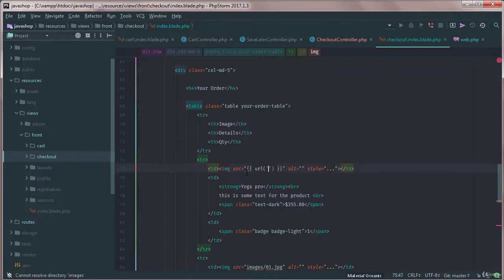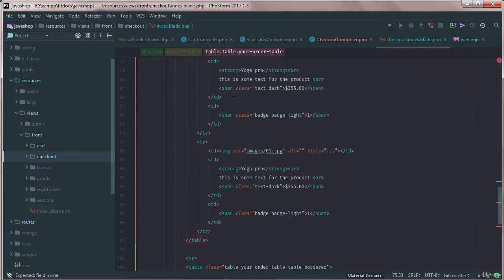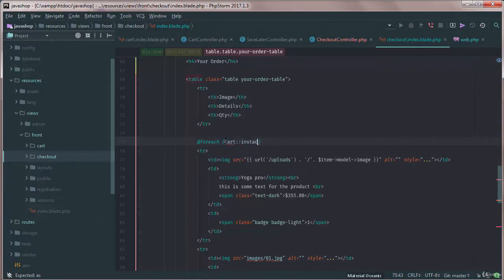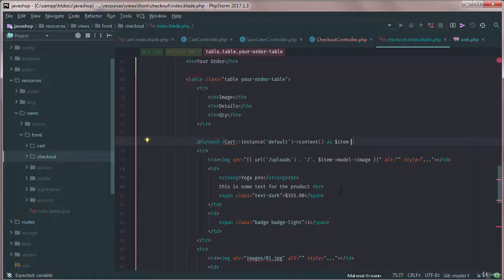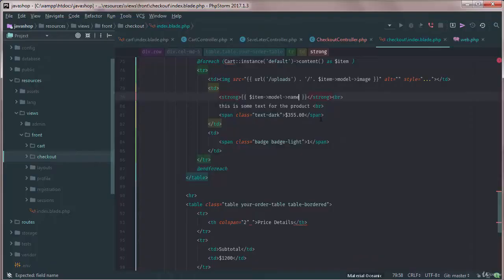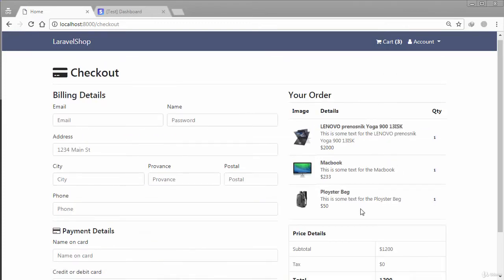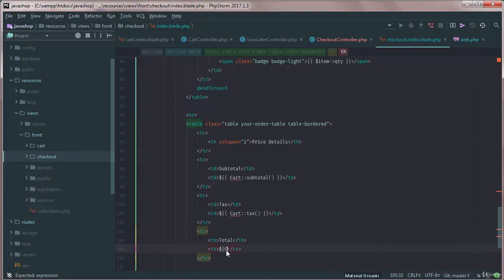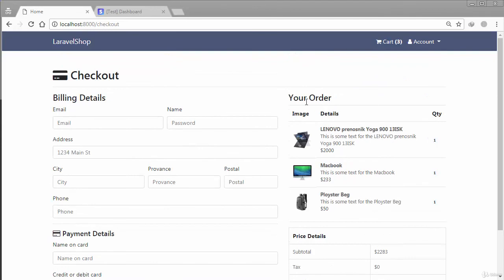2 Checkout & Stripe - Dynamic cart contents in Checkout page